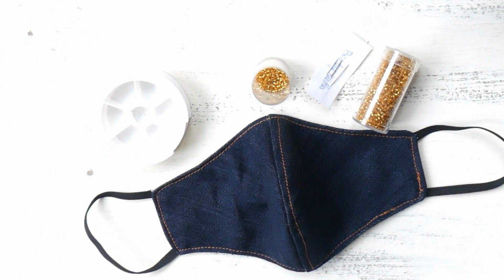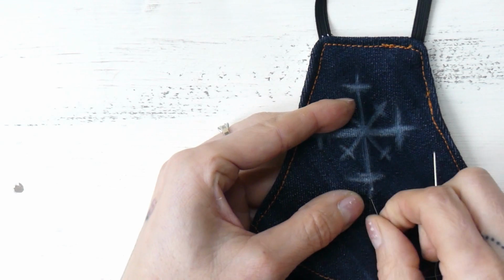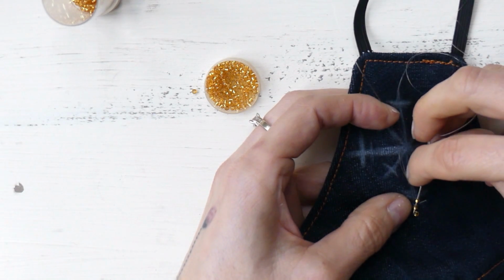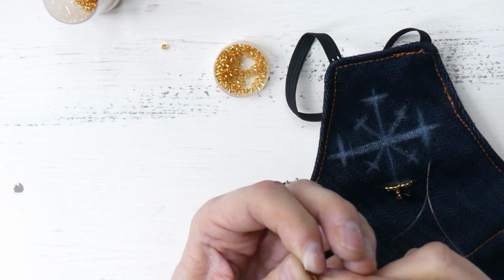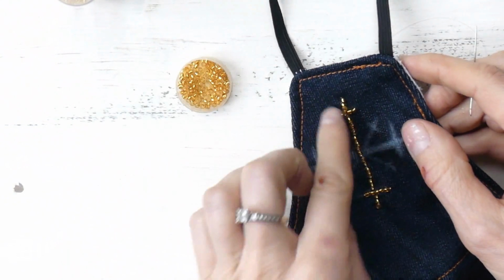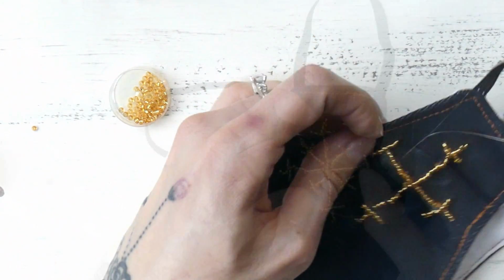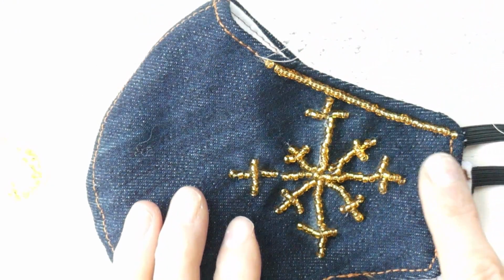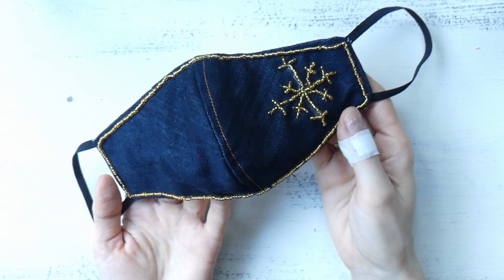How To Stitch On Beads 🧵✂️ Sewing Basics #13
Today I will show you how to stitch on beads. Once you learned that, you will be able to embellish a piece of your choice and turn it into something special.
The tutorial for the facial masks is coming soon!
If you want to support me, you can purchase my original sewing patterns for an affordable price. Soon available here: